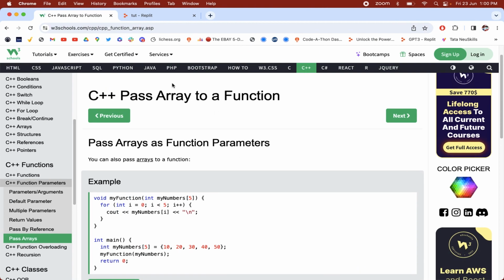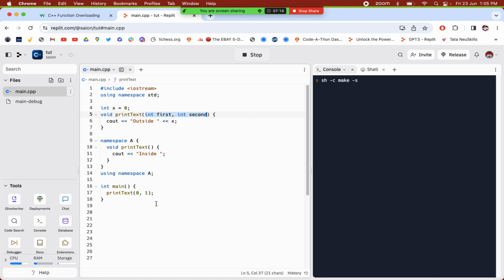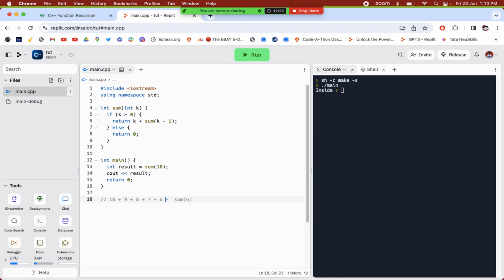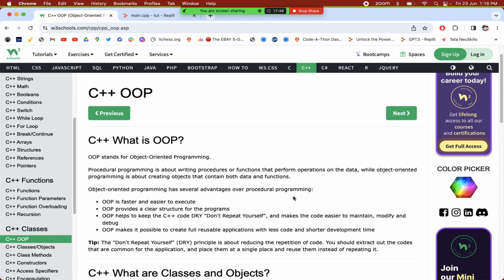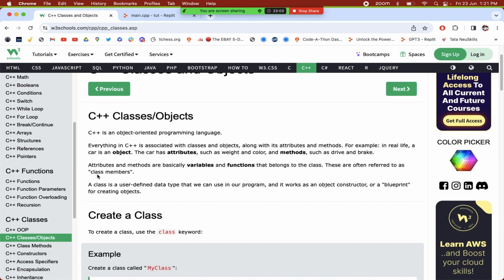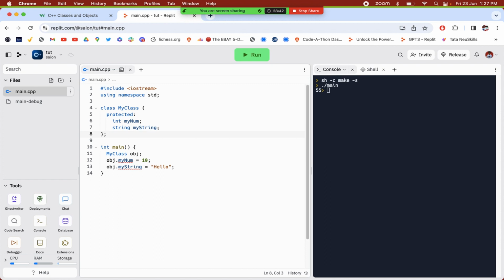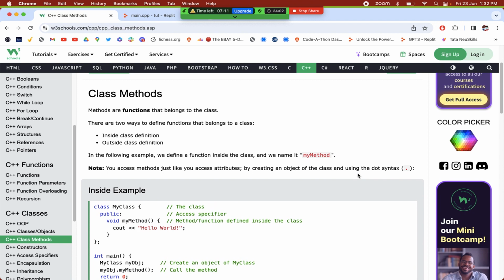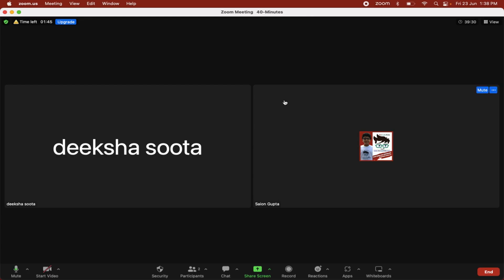C++ Crash Course | Part 8